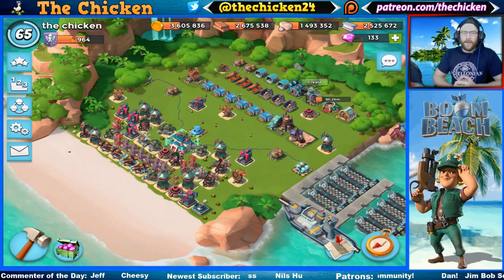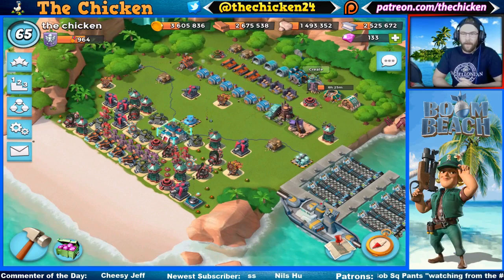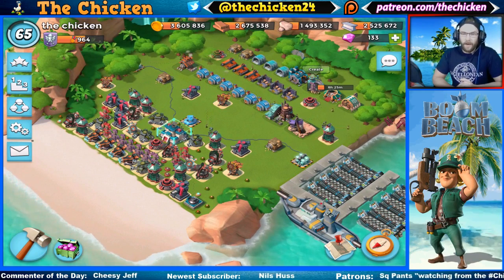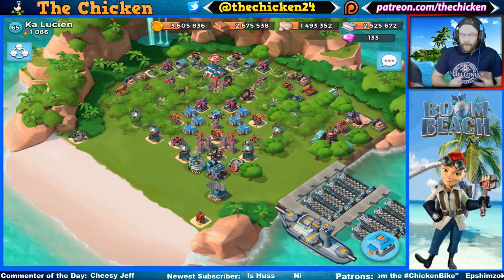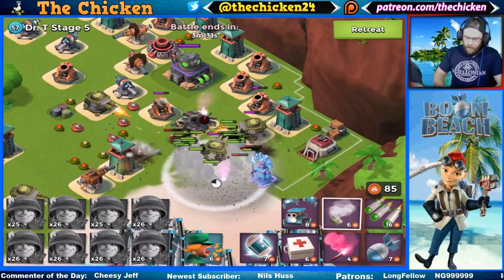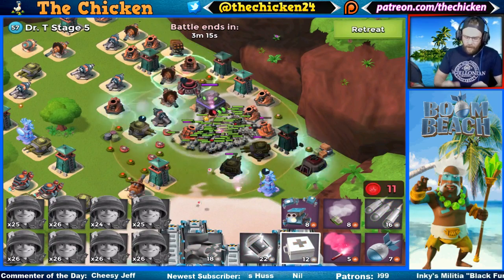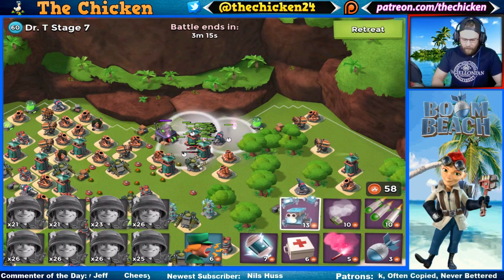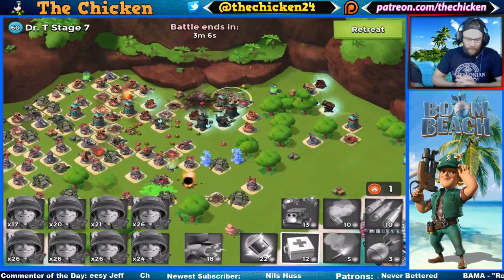Boom Beach: How to Get Diamonds & Intel from Defense with NO Ice Statues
How to Defend and Gain Intel & Diamonds in Boom Beach without Ice Statues in 2017